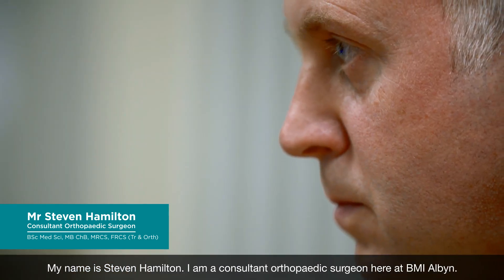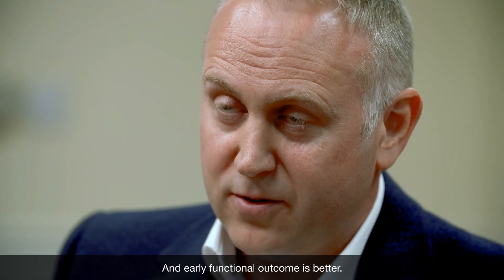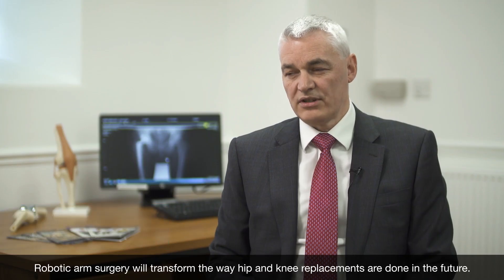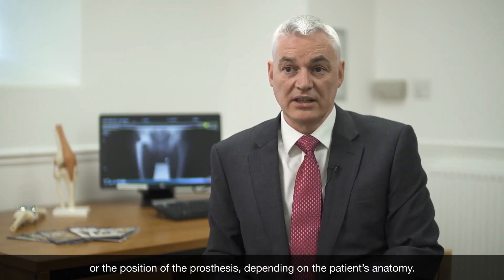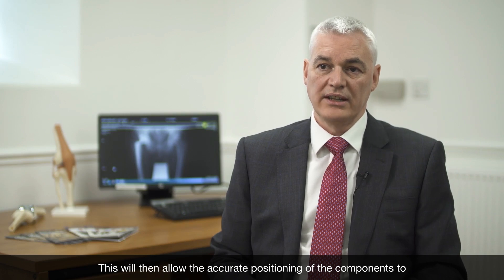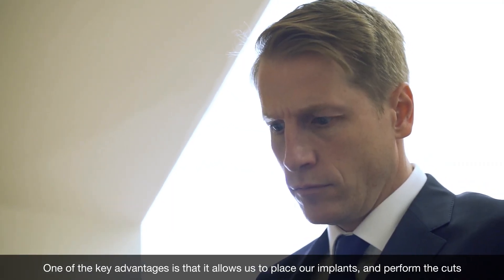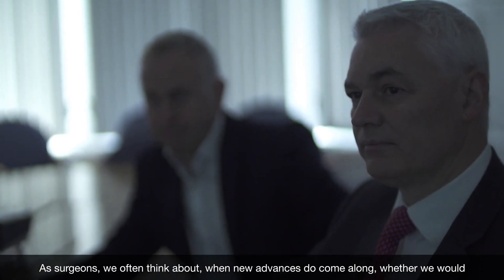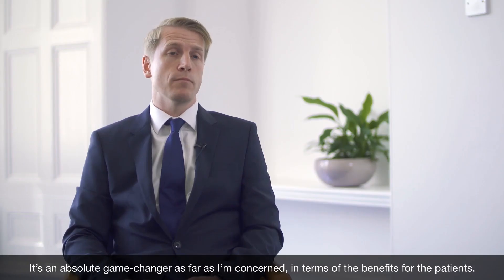Mako® robotic-arm assisted surgery at Albyn Hospital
The Mako® system is an advancement in the way orthopaedic surgeons perform knee and hip replacements.

The technology comprises a surgical planning and navigation system combined with a robotic arm that is guided by our skilled surgeons.

Surgeons use Mako® software to create a bespoke plan based on your individual anatomy.